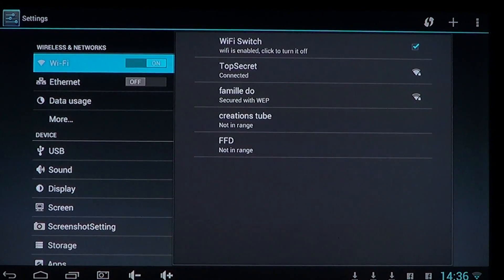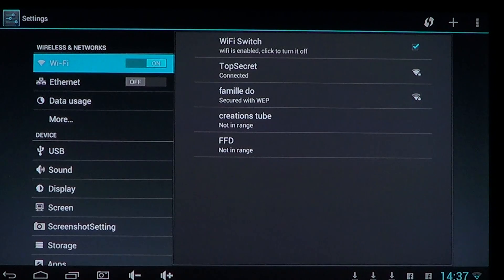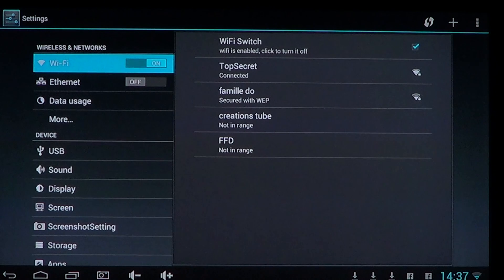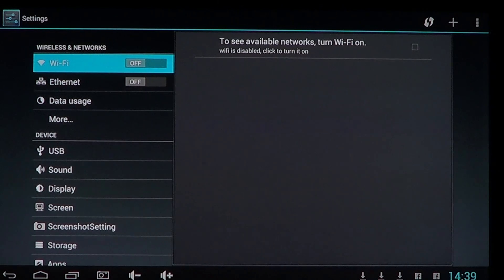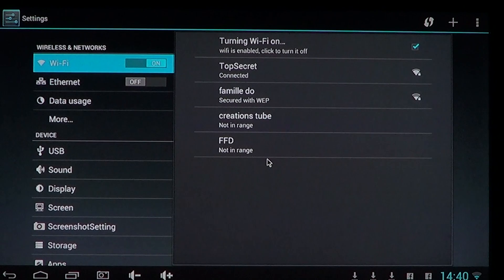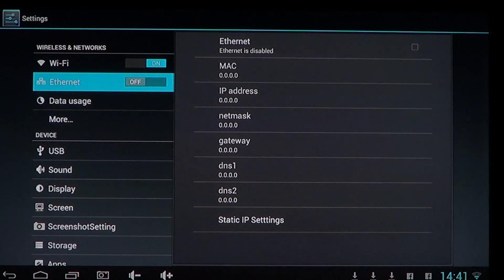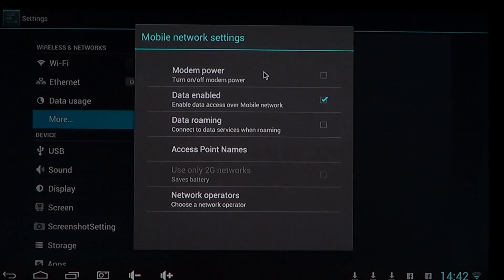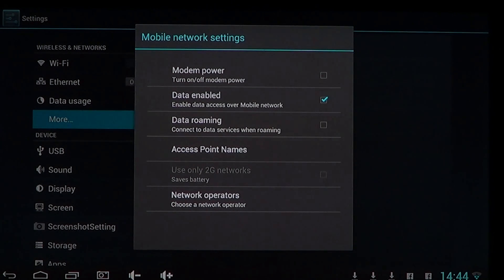Android WIFI and network settings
WIFI and network settings on Android